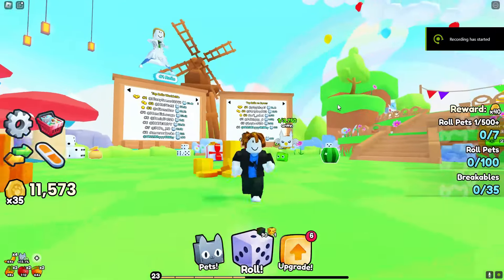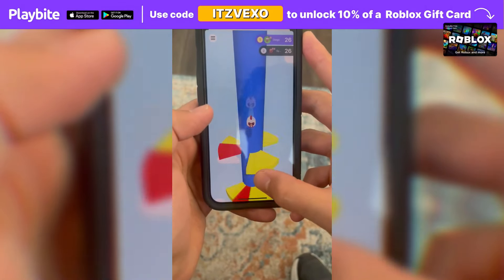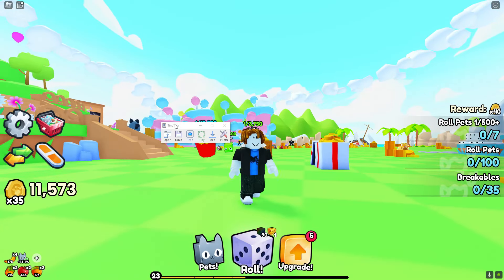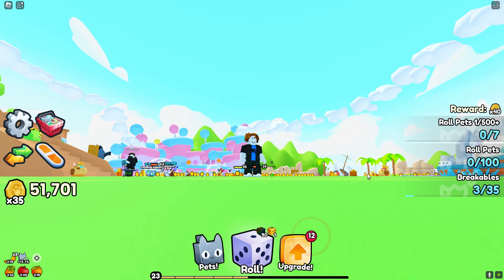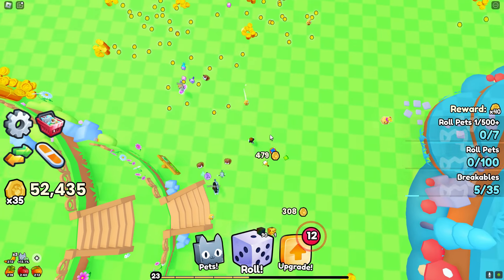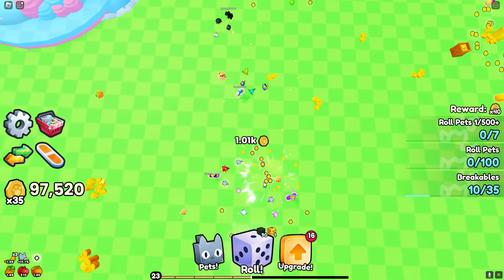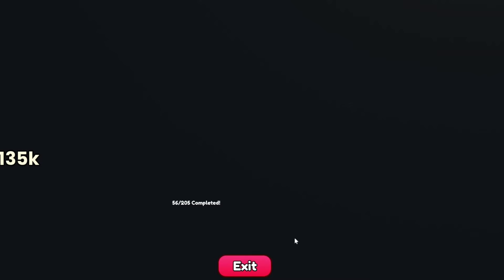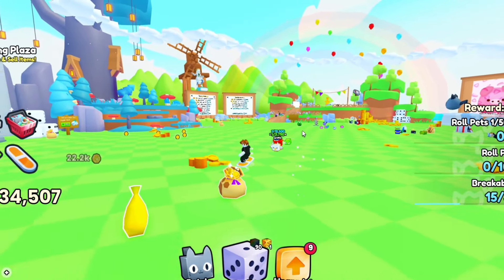HOW TO AFK FARM COINS in PETS GO! ROBLOX